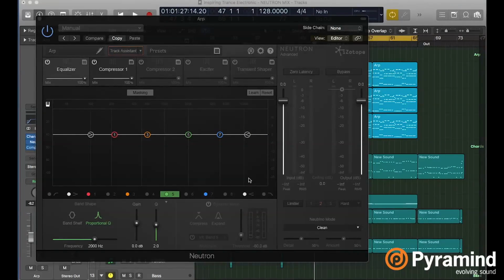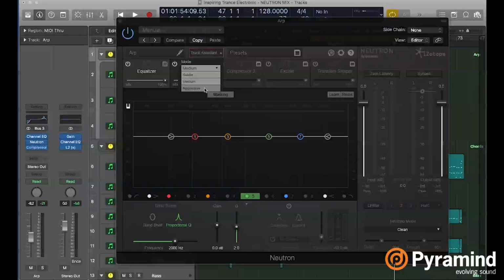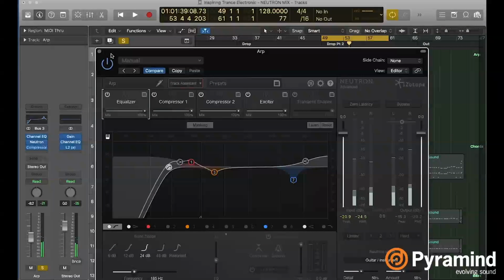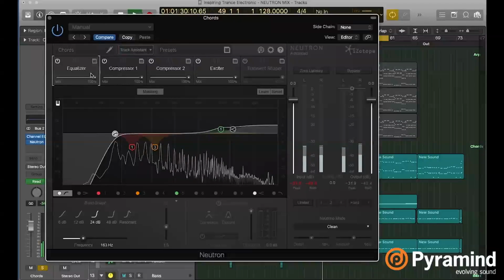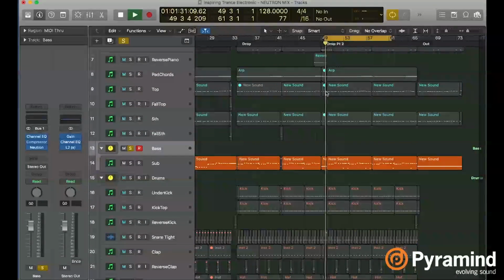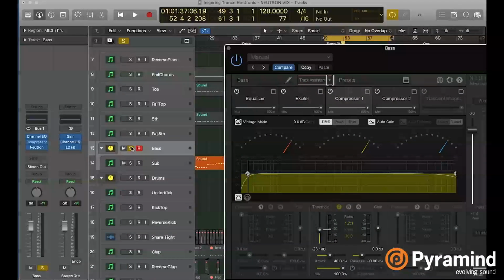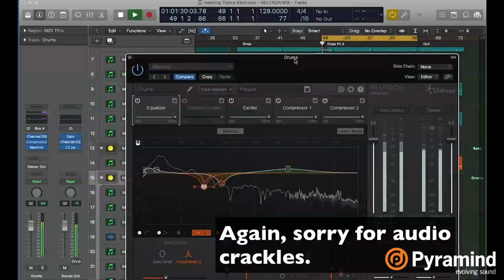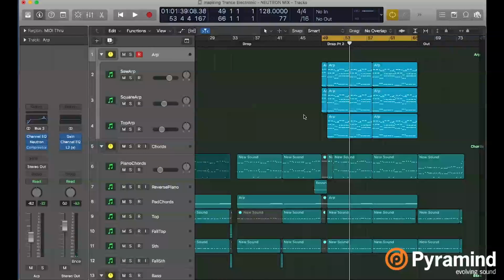Track Assistant in iZotope's Neutron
In this mixing tutorial, Pyramind mentor Avery Berman goes over how to use iZotope Neutron's track assistant feature to polish individual stems within a mix. He uses the track assistant feature on each stem in his project, then plays them with and without Neutron, allowing you to hear how the device is affecting them. He also plays the entire mix with and without Neutron, so you can hear how it all sounds in context.